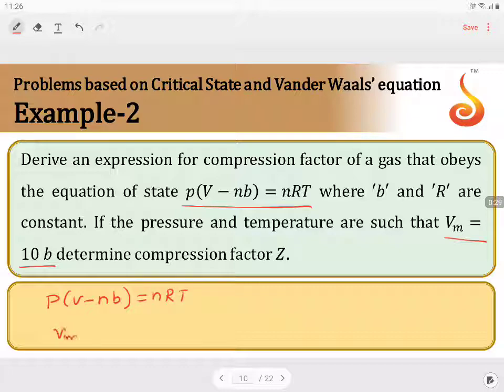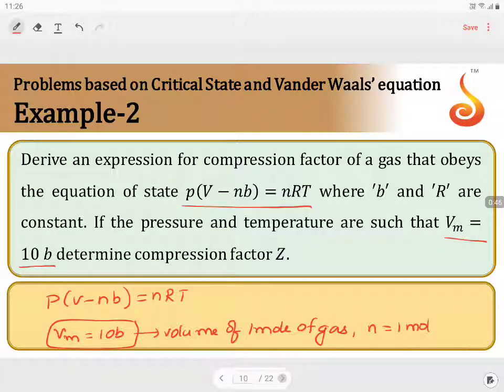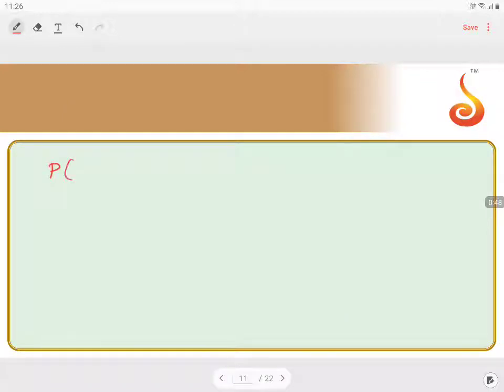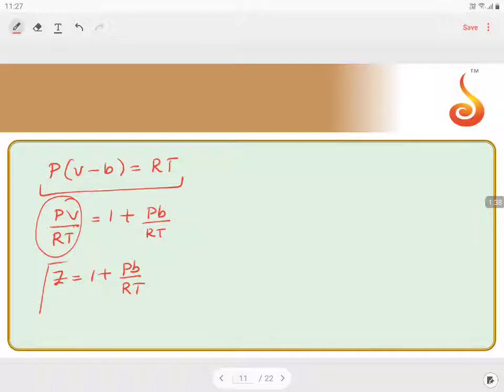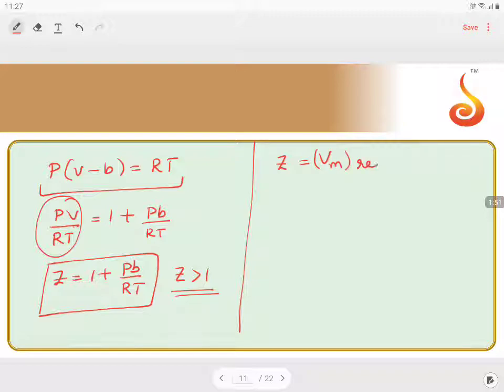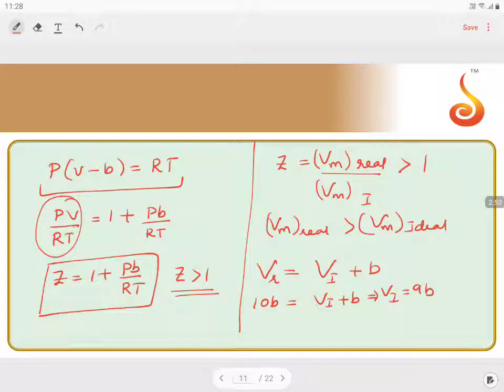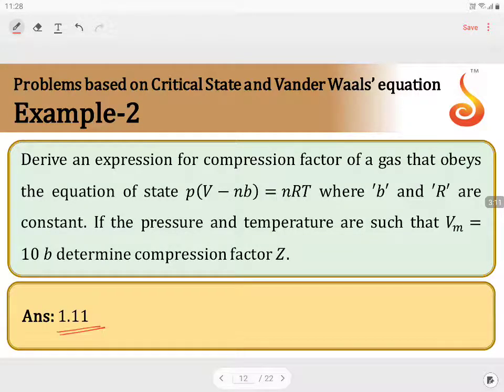PU 1 | JEE S2 | Chemistry | Atomic Structure — 2 | Lecture 3 | Slide 11 | Calculation of Z: EX 2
Welcome to Concept Videos for JEE! This slide will explain Atomic Structure — 2. We will focus on Example 2 of Calculation of Z. We are sure you will have an effective learning experience.